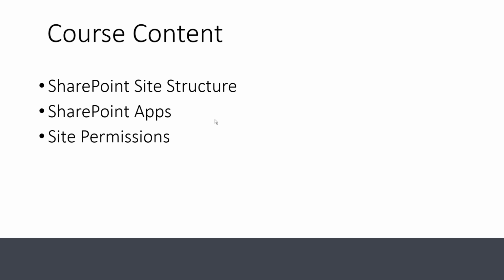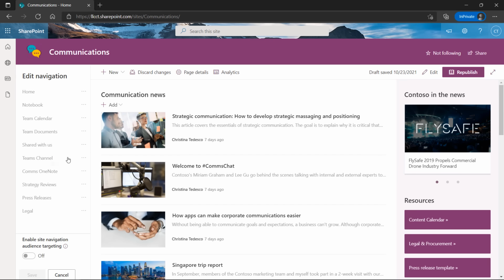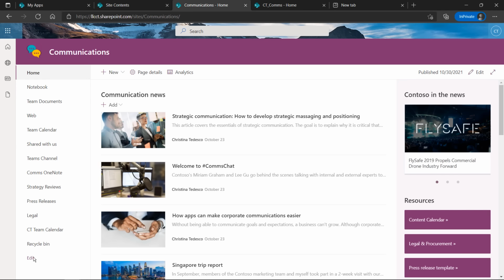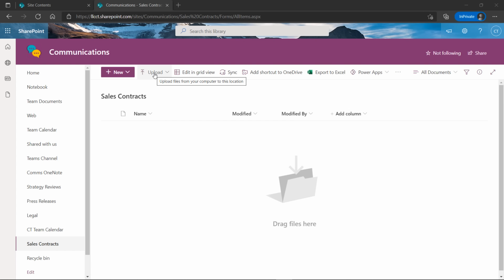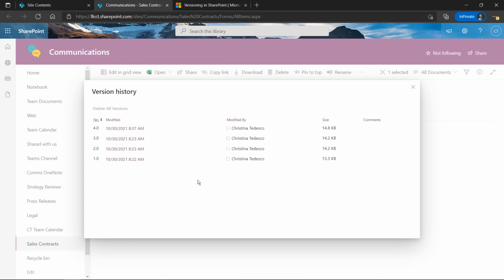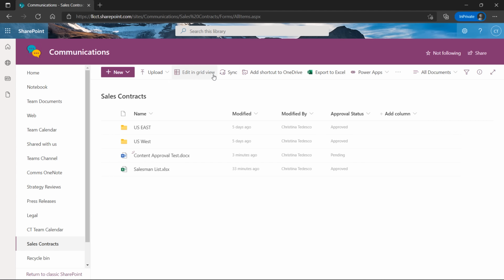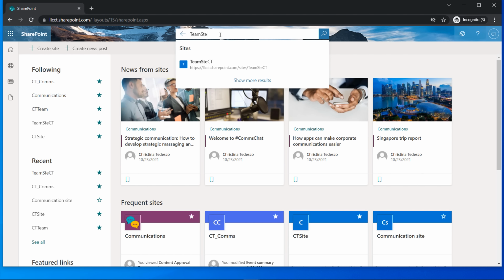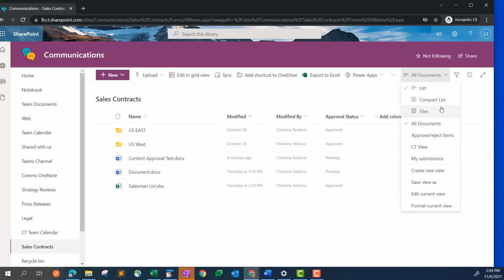SharePoint Basics Beginner Tutorial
Who it's for: This course is for end users that are new to SharePoint and want to learn how they can create, update, and find resources on their organization’s internal SharePoint sites.

What it is: SharePoint is similar to WordPress in that it is a customizable website with add-ons, but unlike WordPress, SharePoint is specifically for intranets: websites visible to employees only.

What you'll learn: Working in a SharePoint environment can be confusing at first since you’re presented with so many individual features – but with our trainer’s guidance and some hands-on practice, you’ll learn how the parts fit together and quickly become productive.

Start 0:00
Introduction 0:03
SharePoint Overview 0:30
SharePoint Site Structure and Hierarchy 6:01
Accessing SharePoint Sites 9:47
Introduction to Site Navigation 11:38
Site Navigation - Quick Launch Bar, Global Navigation, and More 16:06
Site Permissions 25:14
Apps 33:28
Accessing Apps in the Site Contents Area 41:13
Following Sites 47:25
Libraries 48:18
Creating Libraries and Documents 53:08
Editing Documents and Folders 59:31
Managing Versions 1:05:02
Understanding the Check-Out Process 1:14:17
Content Approval 1:23:46
Deleted Documents 1:33:42
Alerts 1:37:11
Advanced Search 1:45:15
Sort Filter Group 1:52:08
Customizing Views and Columns 1:58:03
Conclusion 2:06:51